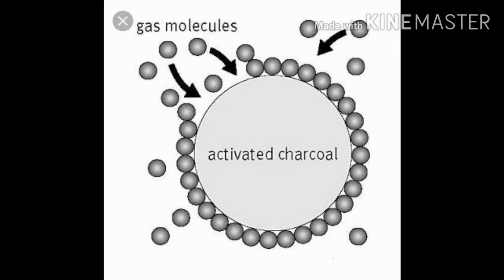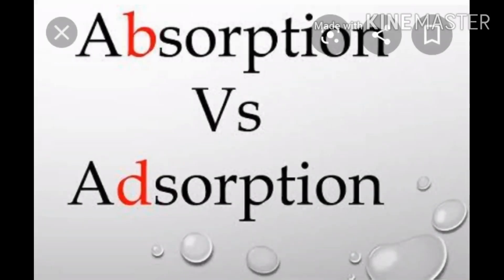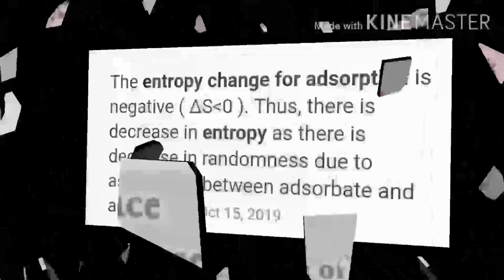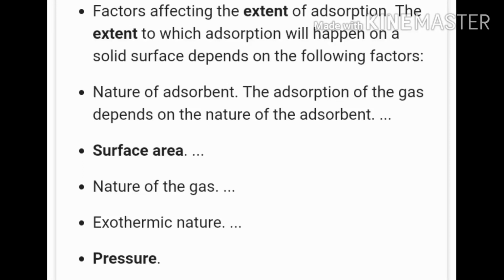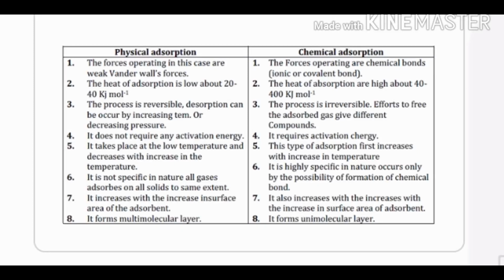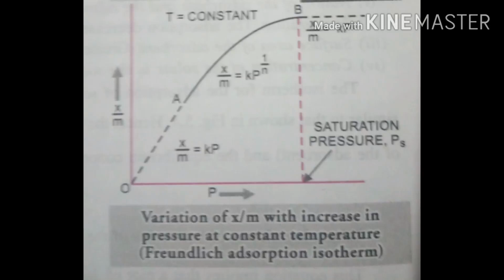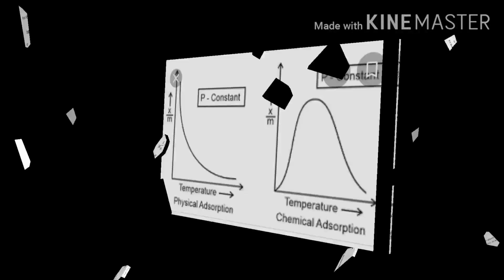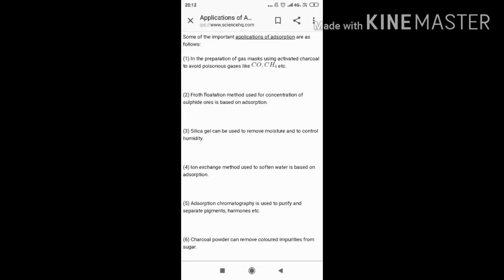Class XII (Chemistry)